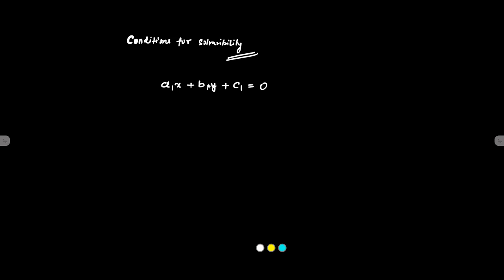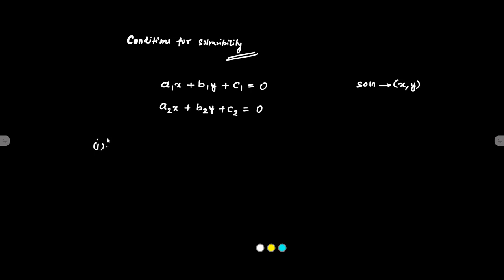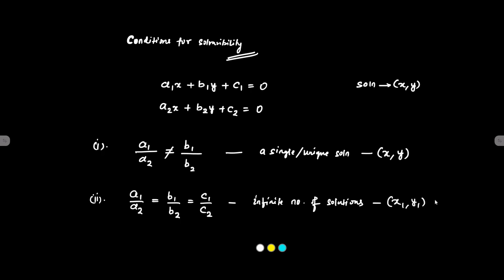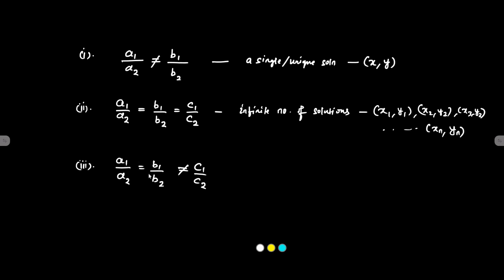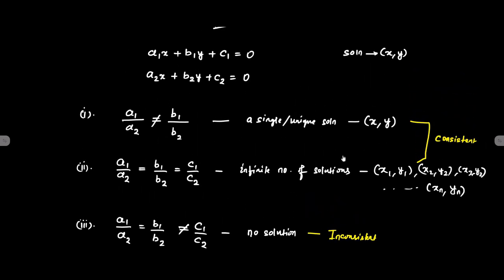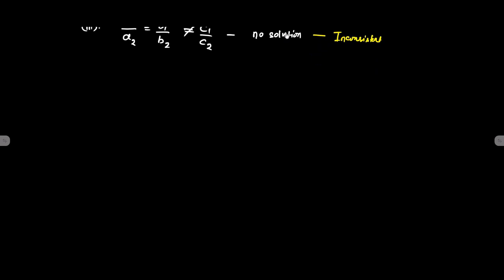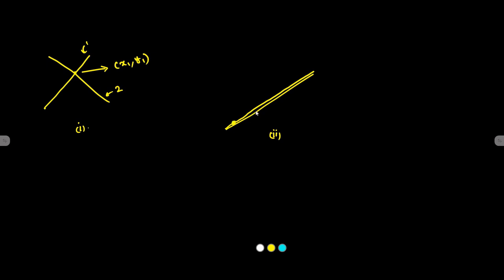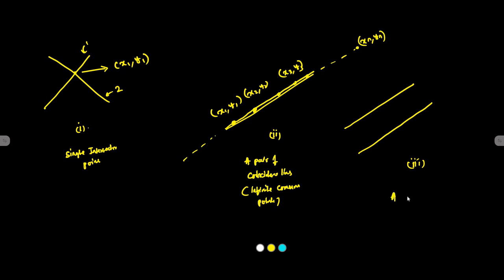Linear Equations In Two Variables | Conditions For Solvability | Basic Concepts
In this video, we are going to discuss some basic concepts on conditions for solvability of a pair of linear equations in two variables.